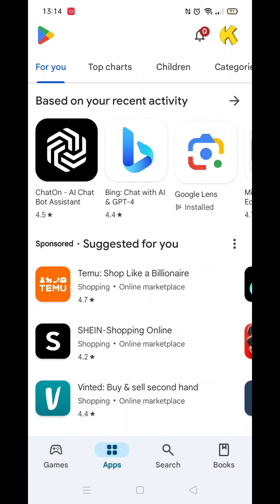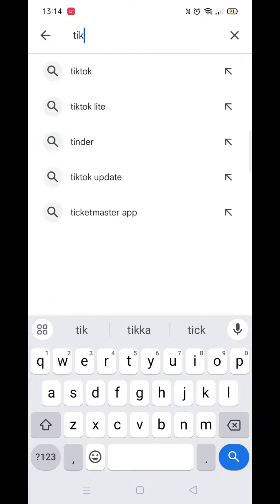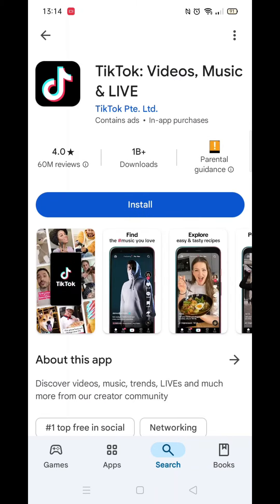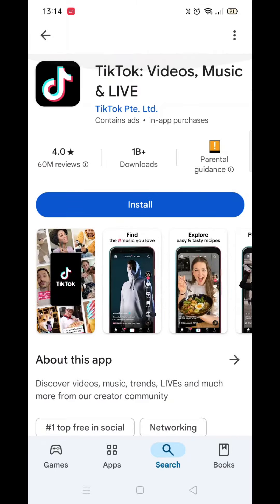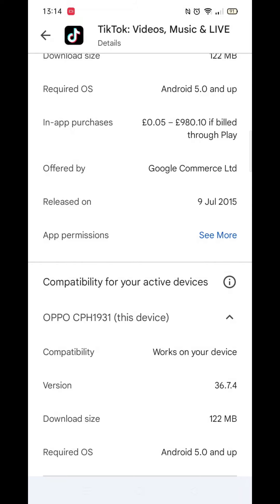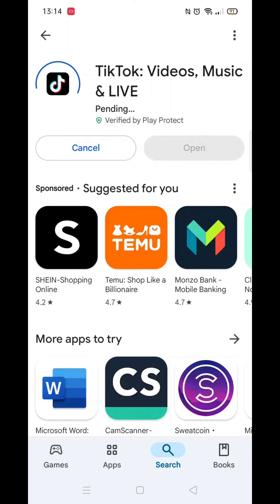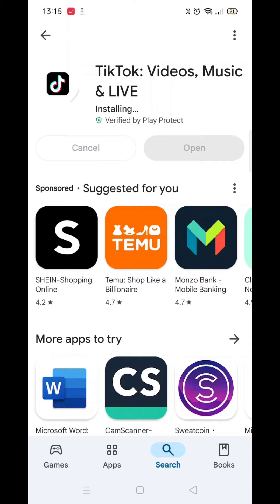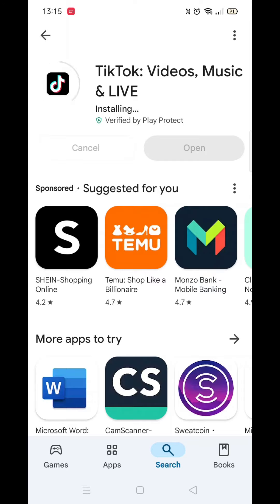How To Download TikTok App On Samsung Phone (Full Guide)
This video will show you how to download the TikTok app on a Samsung phone.